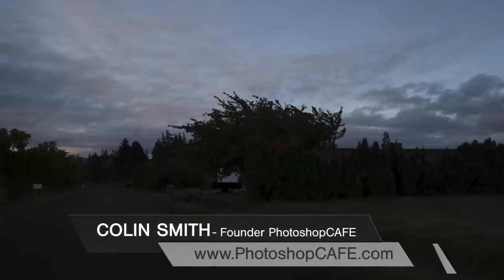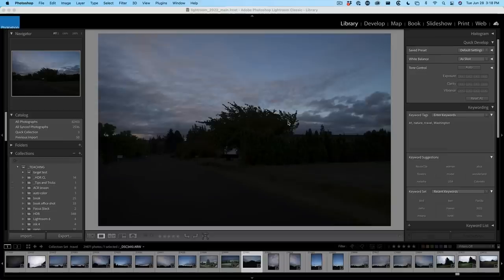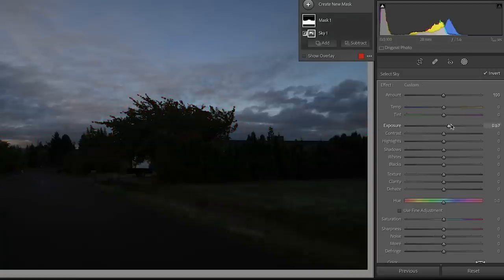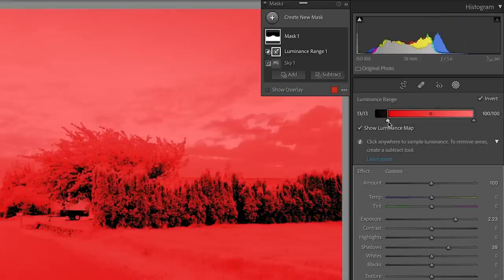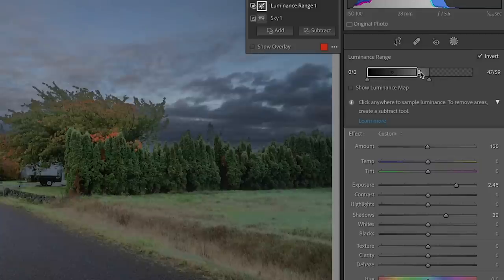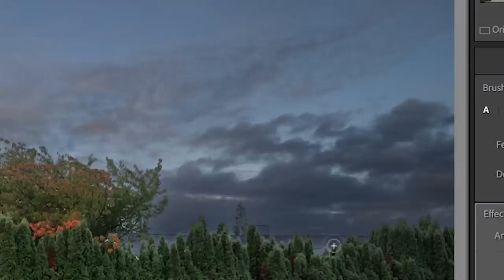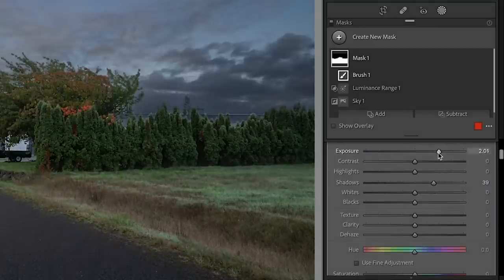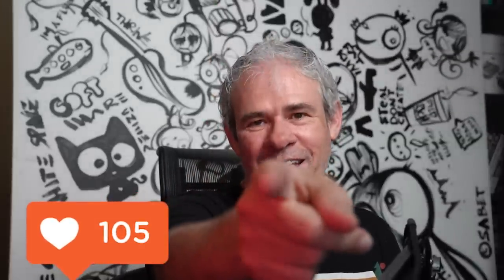How to Perfectly REFINE MASKS in Lightroom and ACR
How to refine new ai masks in Lightroom and Camera Raw. Adobe added sky select and object selection masks in Lightroom and ACR, the auto masks are ok. Colin Smith shows you how to edit the masks to get perfect edges.